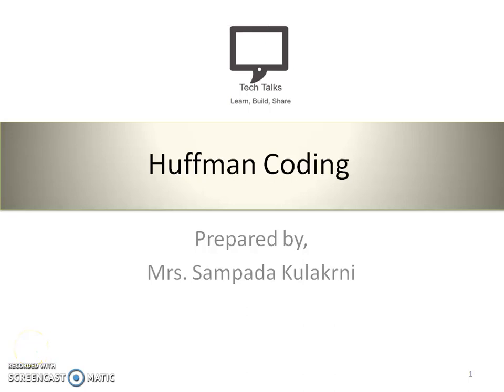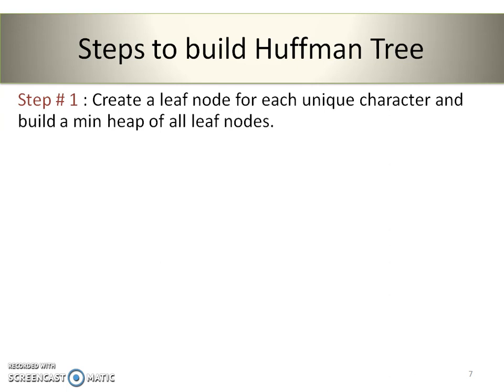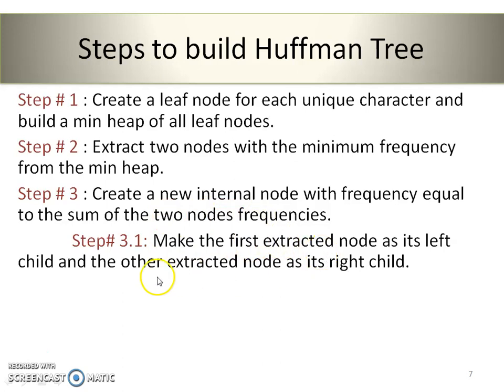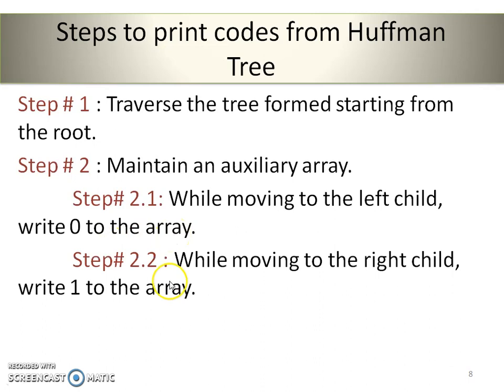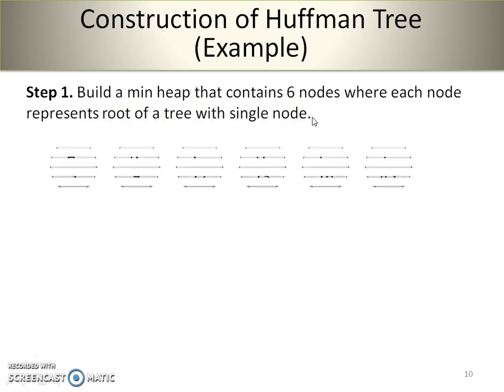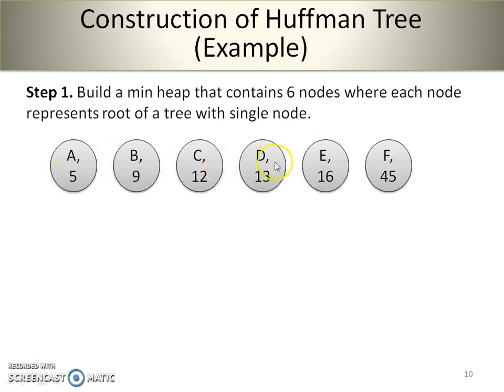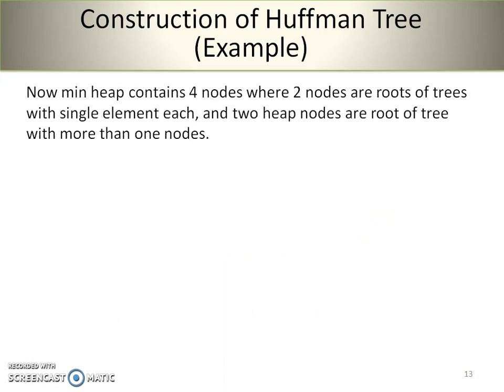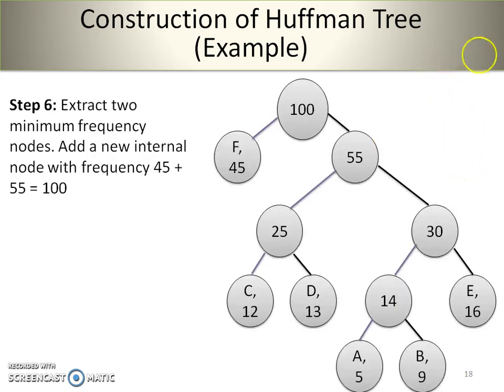Huffman Code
Hello friends, this video explains Huffman Codes.
This video covers steps and rules which are used for construction of huffman tree and generation of huffman code.
Huffman tree and codes are explained along with suitable example.
After watching this video please make comments if any.